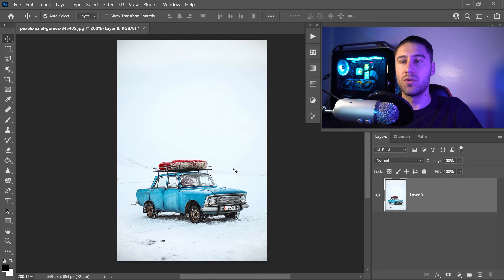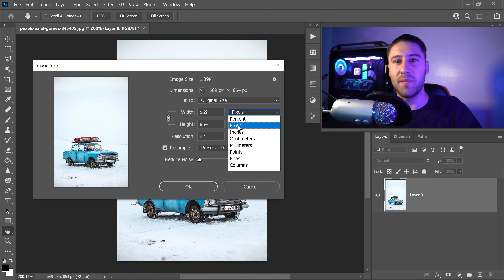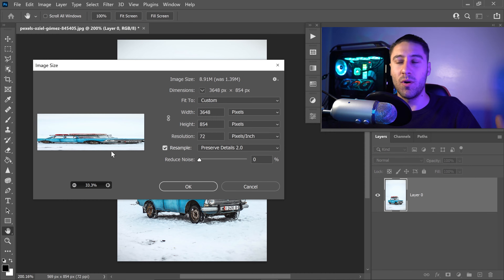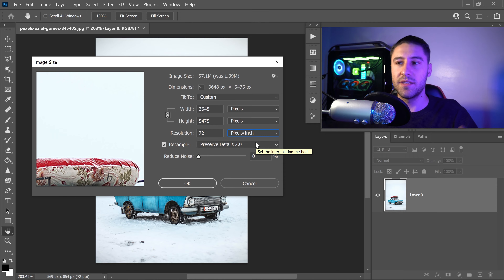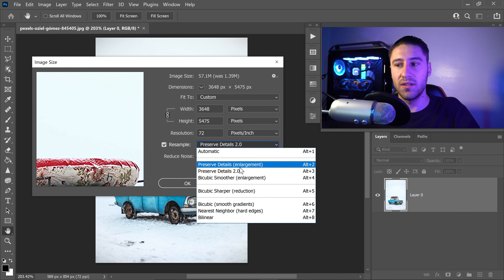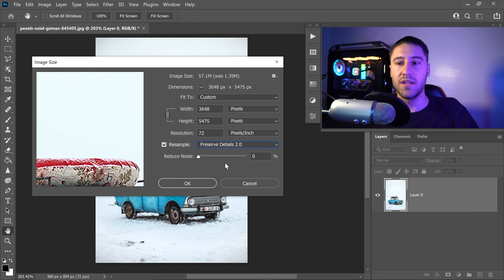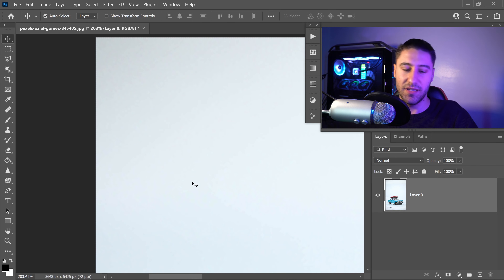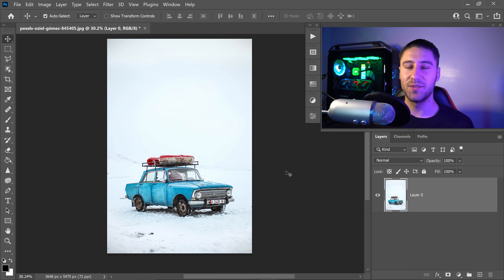How To Make an Image LARGER with Photoshop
From low resolution images to bigger image size. This is how to upscale or downscale an image in Photoshop. How to make an image bigger, larger, smaller and adjust the height and width. A simple tutorial on how to make an imager larger and upscale low resolution pictures in Adobe Photoshop. This is how to make an image larger without loosing quality. We take a look at using AI to upscale a small picture and maintain the quality with "Preserve Details 2.0".